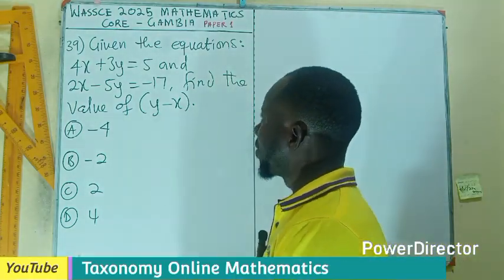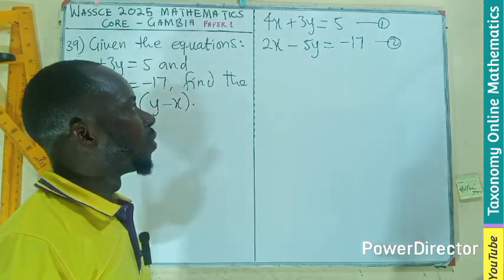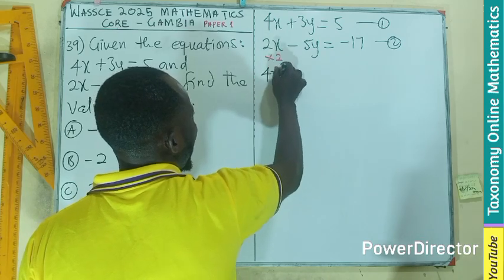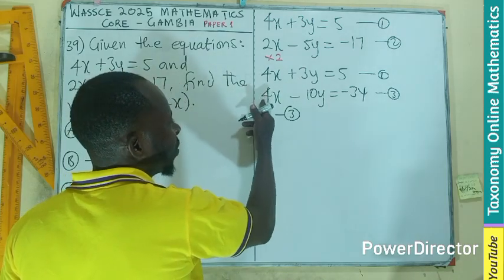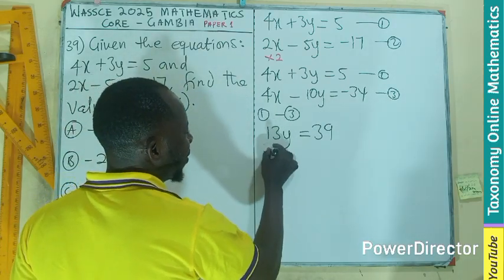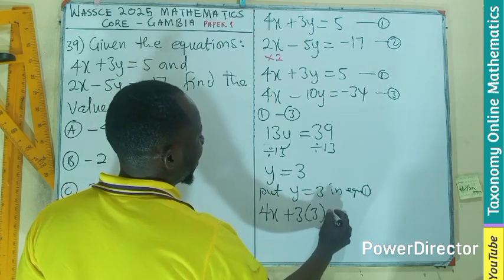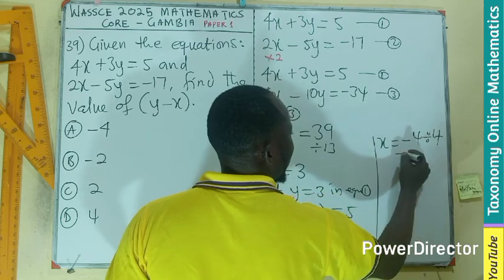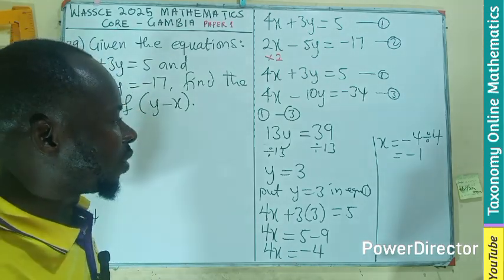WASSCE 2025 Mathematics (Core): The Gambia Edition | Qu. 39 | Simultaneous Equations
Welcome to our comprehensive WASSCE 2025 Maths series! In this video, we're tackling a major topic in Algebra: Simultaneous Equations.

We'll provide a full, step-by-step solution to a typical exam question from the WASSCE 2025 Mathematics (Core) paper, with a special focus on the Gambian curriculum.

Mastering simultaneous equations is critical for passing your WASSCE Maths exam.

This tutorial is designed for WASSCE candidates in The Gambia, Ghana, Nigeria, Sierra Leone, and Liberia, as well as anyone looking to improve their algebraic skills.

In this video, you will learn:
 * A clear, step-by-step application of both methods.
 * How to solve a WASSCE-style word problem that leads to simultaneous equations.

 * A detailed walkthrough of the solution to Question 39.
 * Common pitfalls and how to avoid them to score maximum marks.
Key concepts covered:
 * Linear equations
 * Elimination method

Don't forget to:
👍 Like this video if you find our explanation helpful and easy to follow!